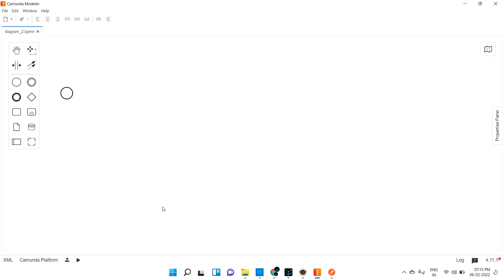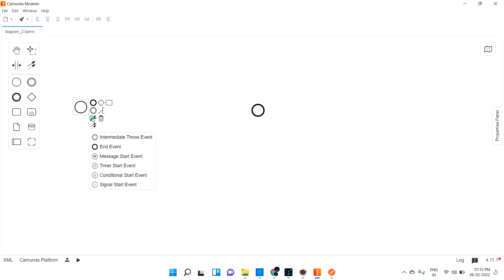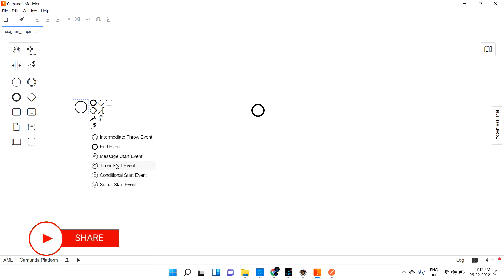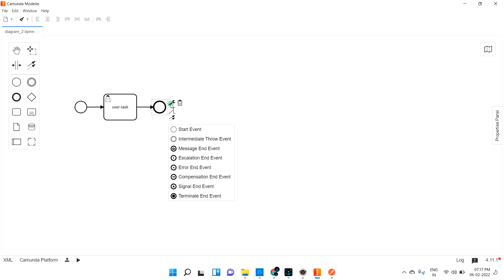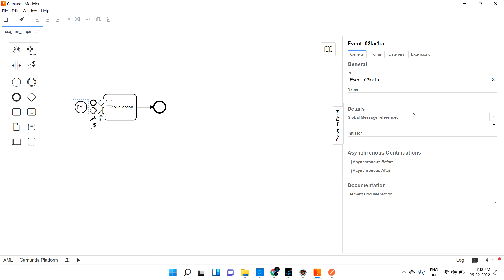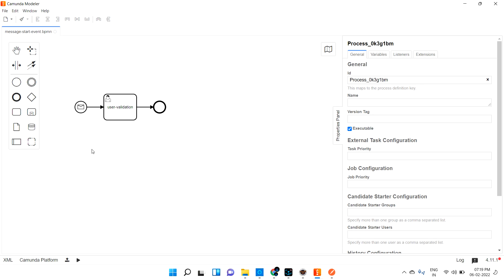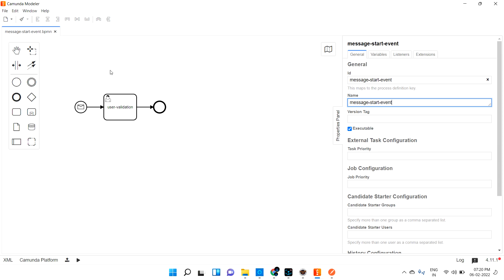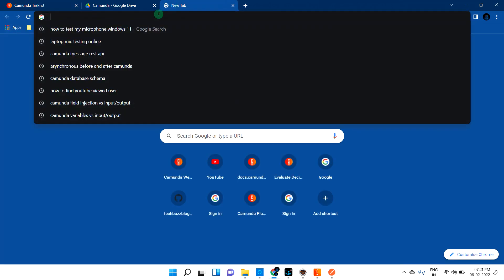Camunda BPMN - Message Start Event | TECH BUZZ BLOGS